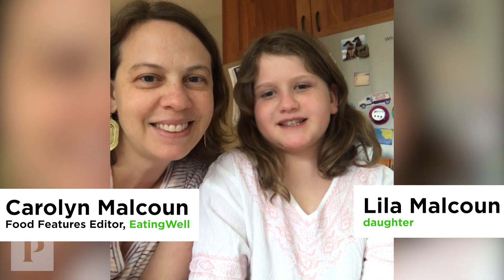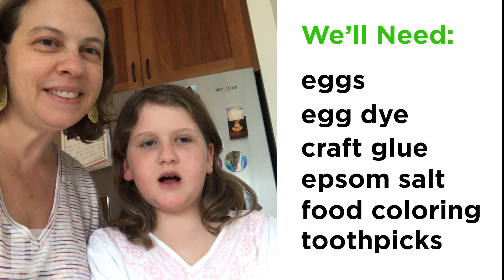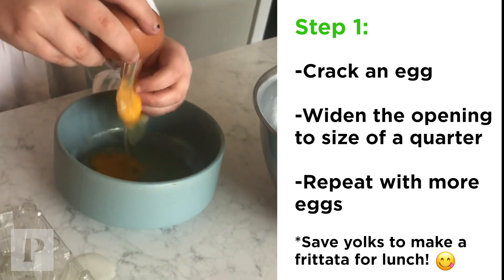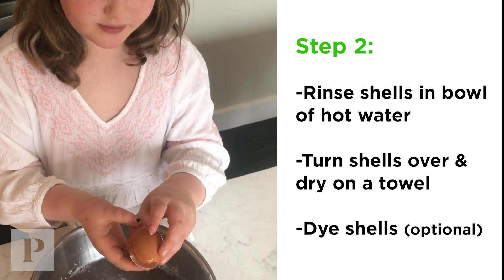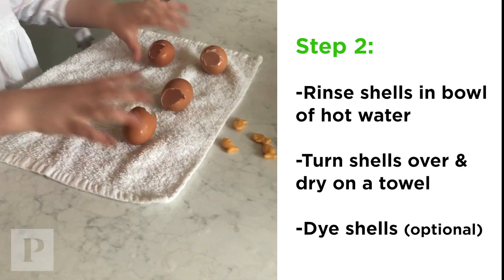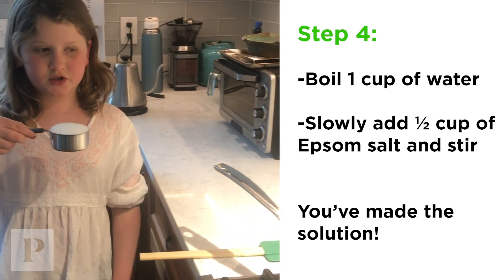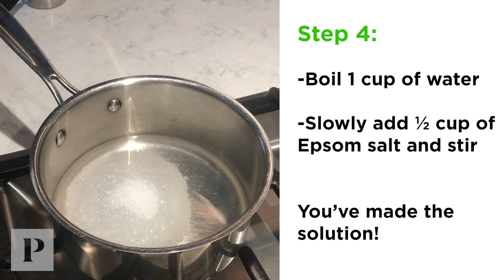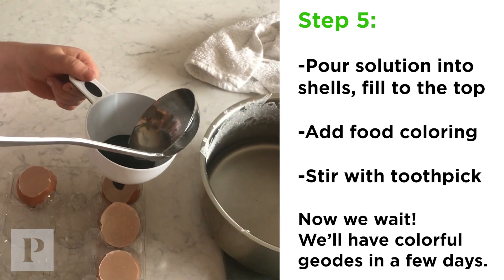How To Make Crystal Geode Eggs | Easter Tutorial | Parents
Here's a fun activity to do with the kids over the Easter weekend or anytime.  Grow cool crystal geodes with just a few household basics. This 'eggsperiment' is both a DIY science project as well as tons of fun for all.

About Parents: We’re here to help moms and dads raise happy, healthy kids—and have A LOT of fun along the way.